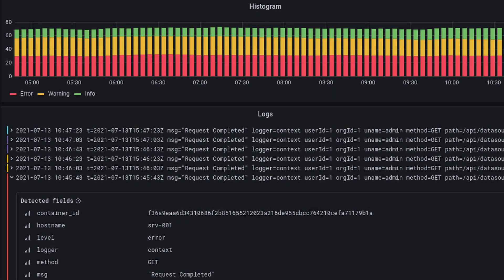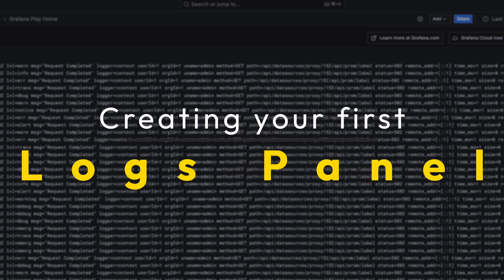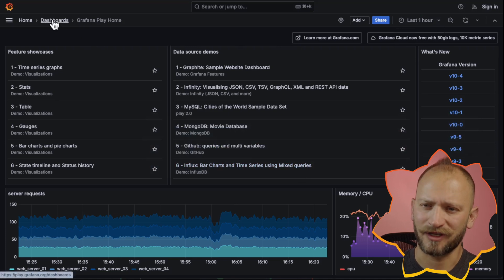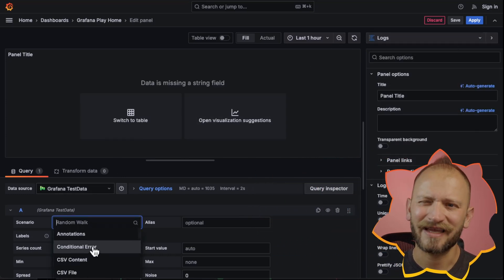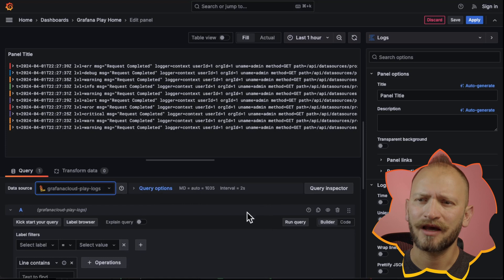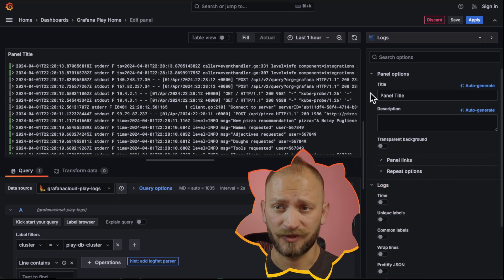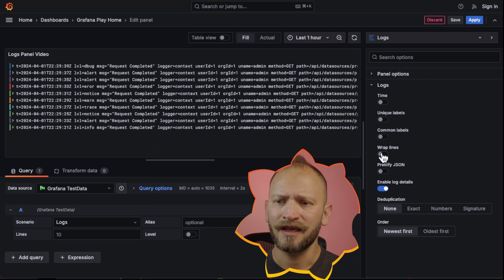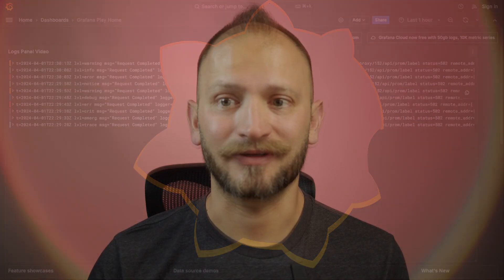Beginners guide - Visualizing Logs | Grafana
In this video, Grafana Developer Advocate Leandro Melendez describes the logs visualization panel, which shows log lines from data sources that support logs, such as Elastic, Influx, and Loki. Typically you would use this visualization next to a graph visualization to display the log output of a related process.

TIMESTAMPS
00:00 Start
00:17 What are Logs
01:02 Creating Logs Panels
02:45 Customizing Log Panels
03:34 Panel Grafanatic